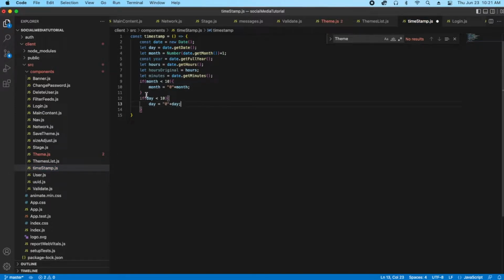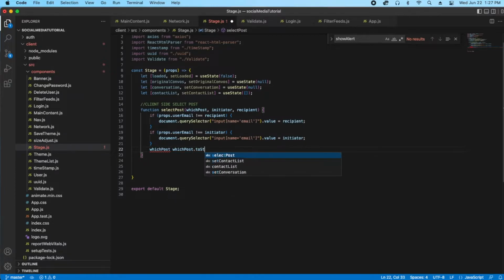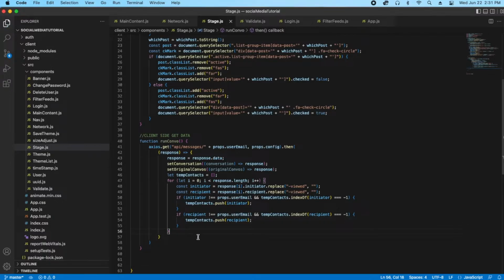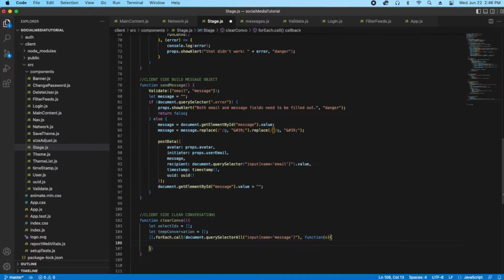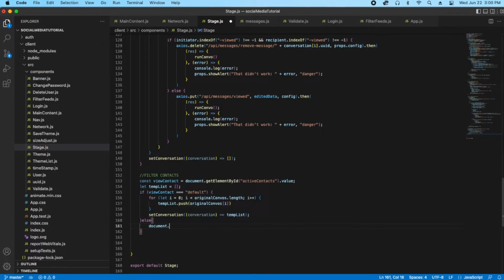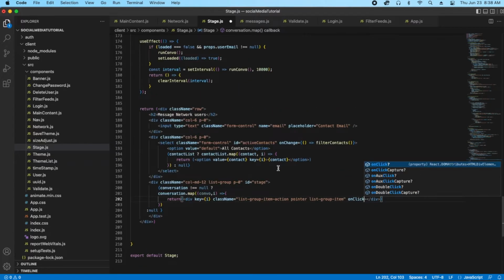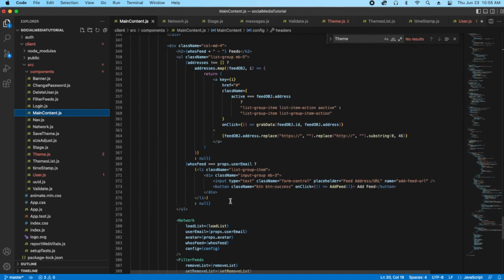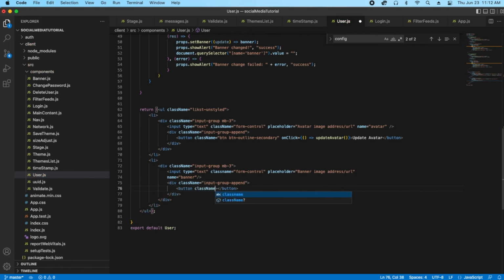React.js News Aggregator Web App Tutorial 5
Lesson summary:
00:05 - Timestamp function
04:10 - Client side messenger module
12:55 - Client side get messages
15:46 - Client side post messages
17:23 - Client side build message object
20:51 - Client side clear messages
30:35 - Set interval check messages
31:46 - Write messenger JSX
41:00 - Client side users module
42:23 - Client side avatar API
44:49 - Client side banner API